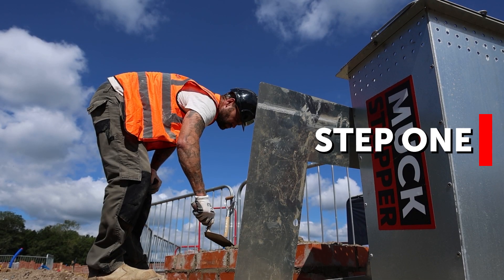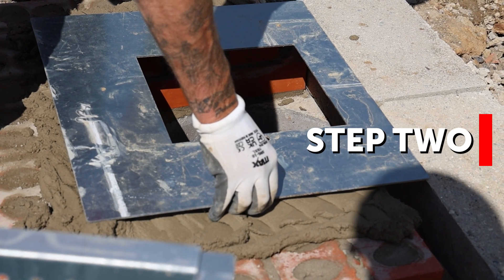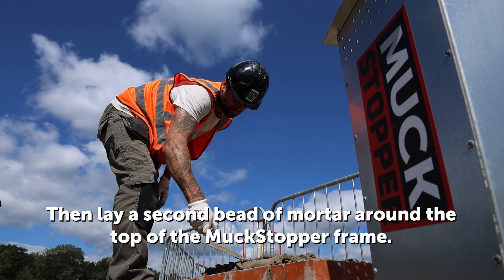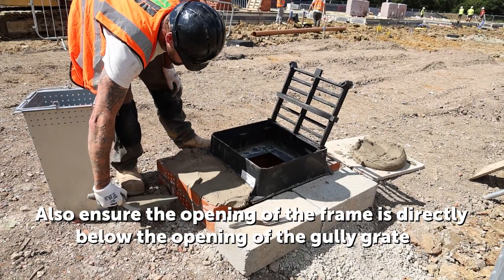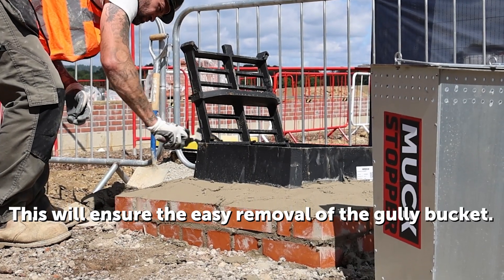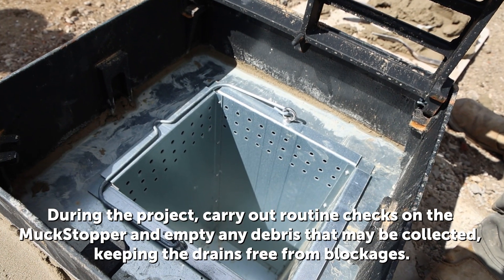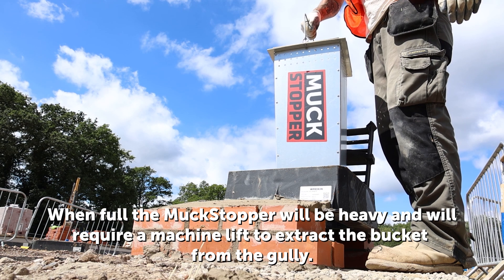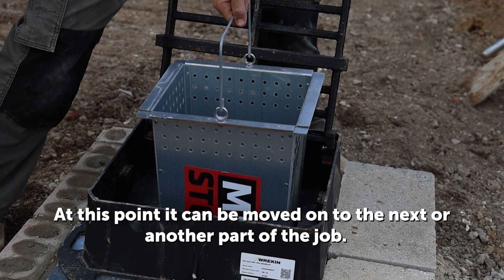How to install a MuckStopper RS 400 - Road Gully Silt Trap Bucket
Road gullies are one of the most vulnerable areas for blockages of silt and construction debris. Once blocked with silt, the gullies cannot perform their function of surface water drainage, leaving the site at risk of quickly becoming waterlogged. We are solving this common problem with an additional heavy-duty silt trap - the MuckStopper RS 400 to be used during the construction process.

The blocking of drainage systems can be a costly challenge both financially and in time. This silt-tight barrier protects the drains while maintaining an access point.

The silt prevention aspect of the product is essential in ensuring a smoother construction process of a project, but more importantly, the benefits the MuckStopper possesses in health and safety on a building site are major.

The MuckStopper is a massive benefit in safety within confined spaces and can add to your safety measures in risk assessments, transforming your initial risks from a potential red risk to a green risk.